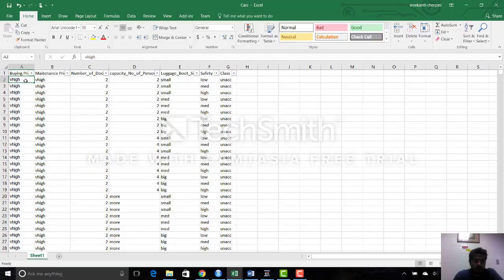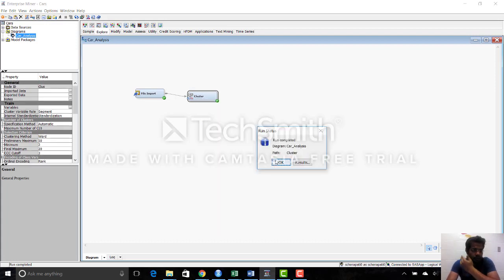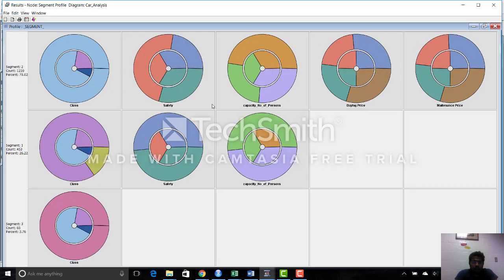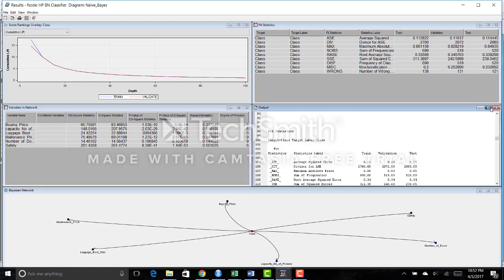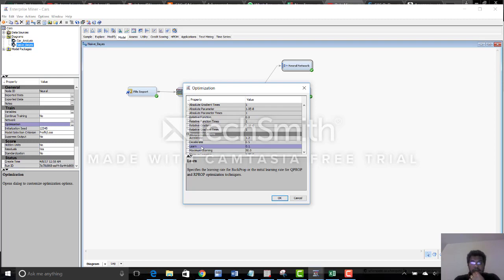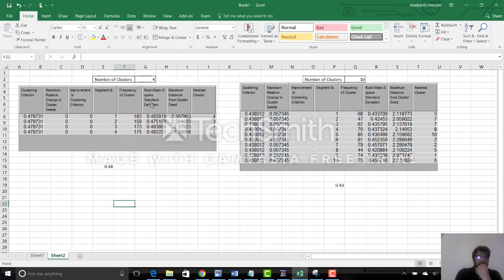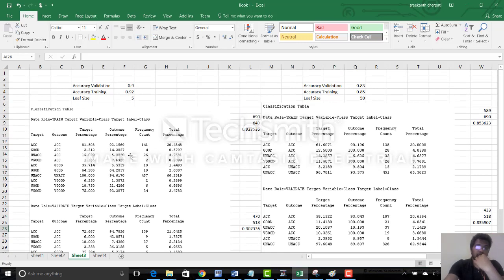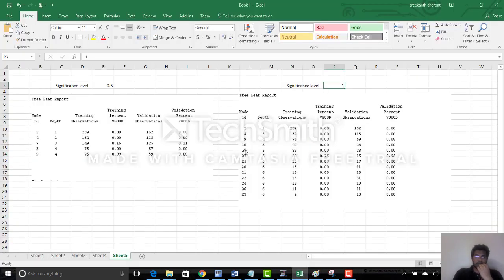Data_Mining_Excercises_with_concepts